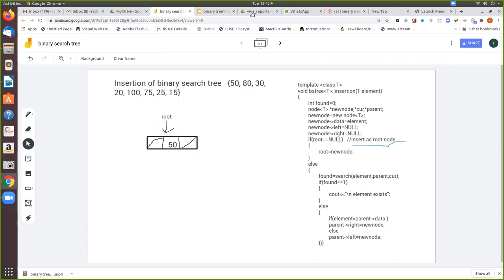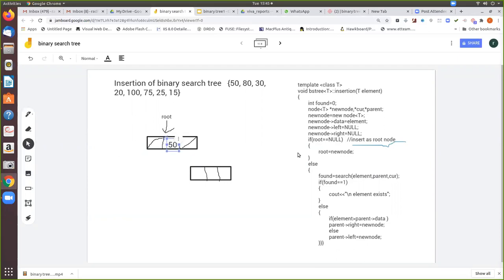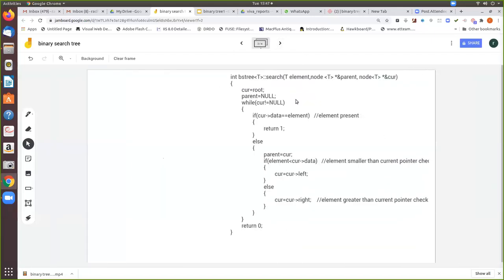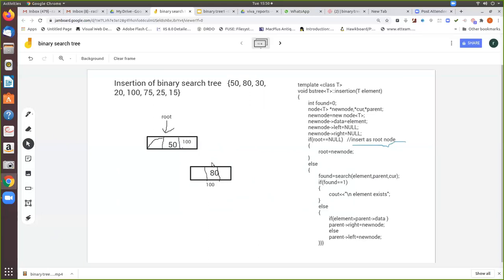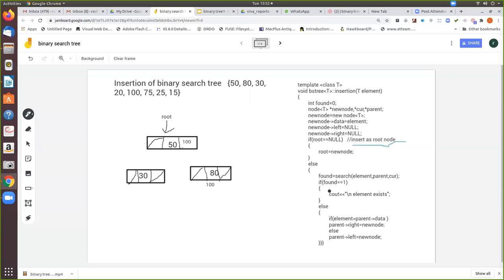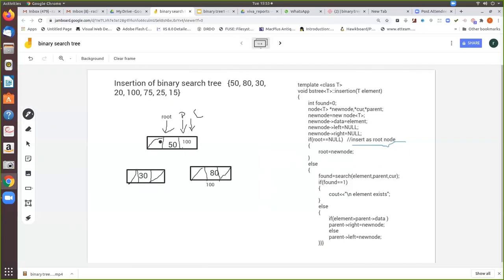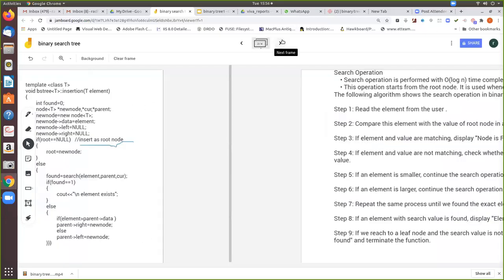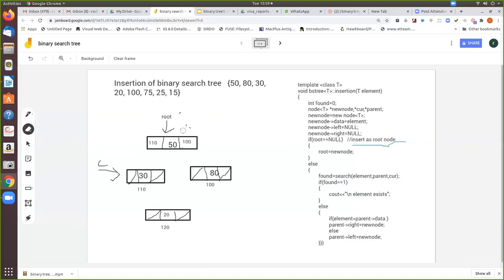insertion bst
Insertion operation in binary search tree